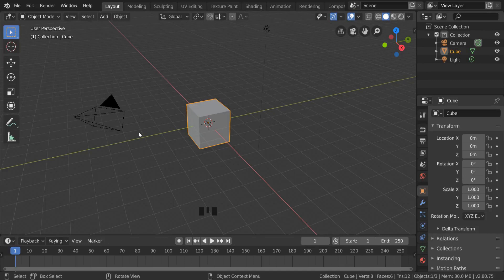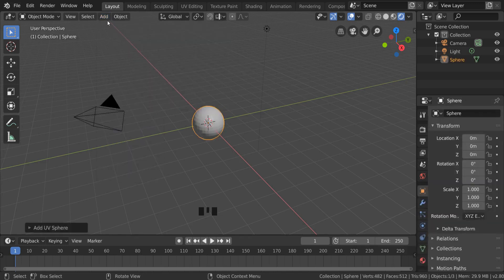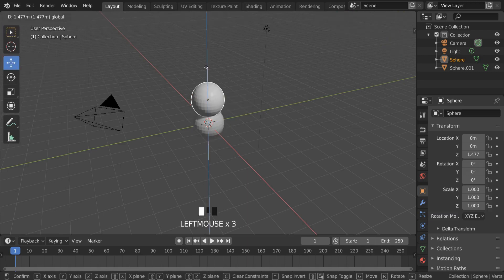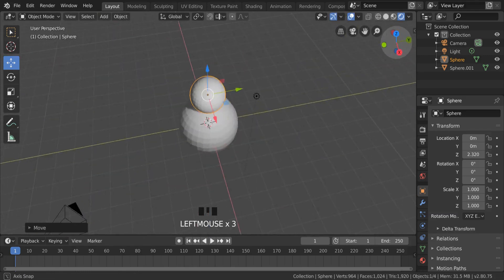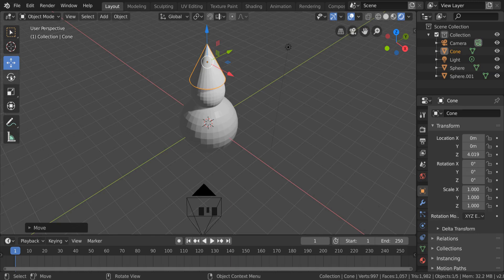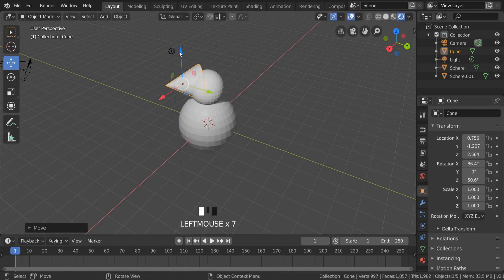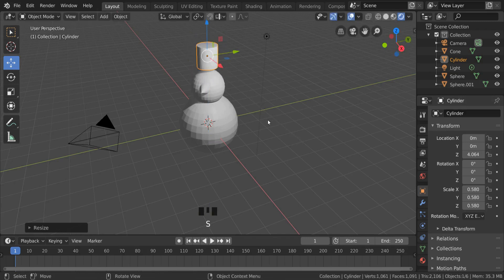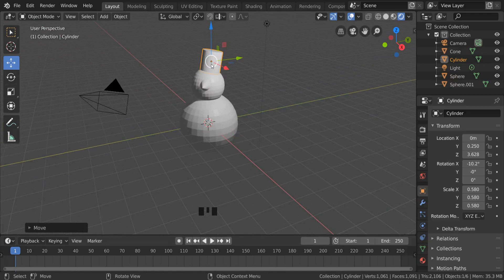Blender Basics - rotating objects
The basics of rotating (R) objects, as well as adding (Shift-A) moving (G) and scaling (S) in Blender 2.8